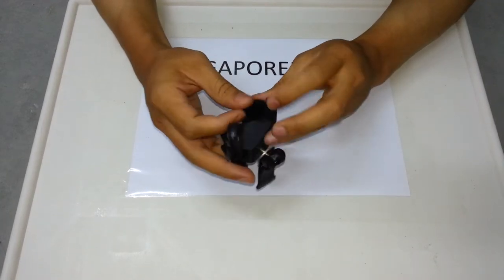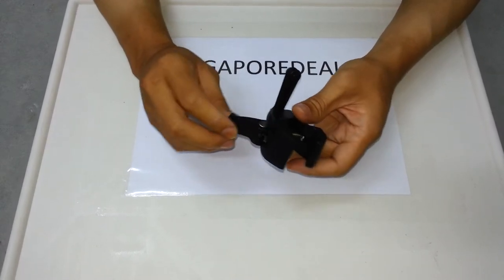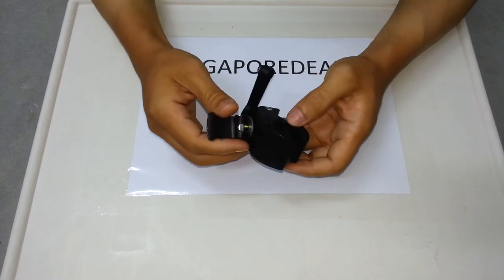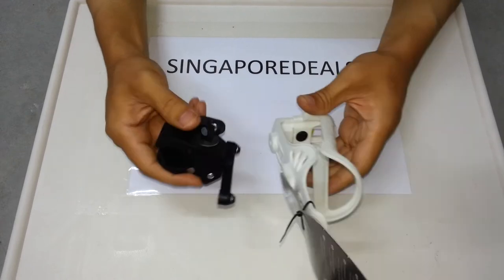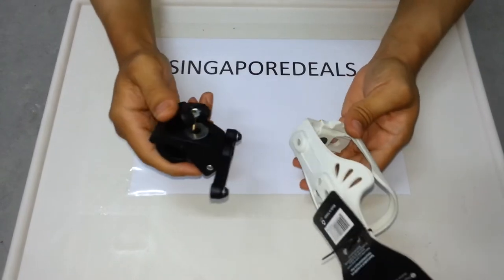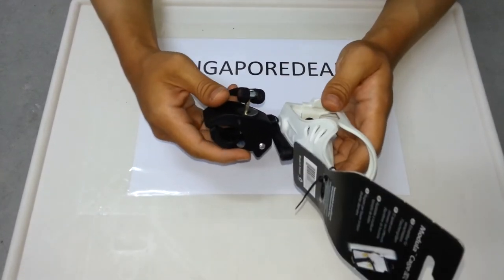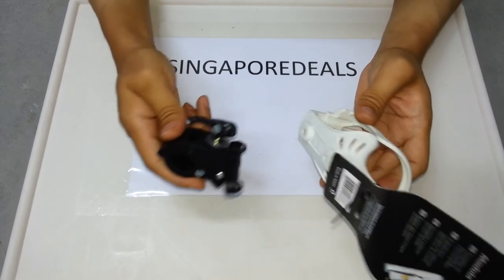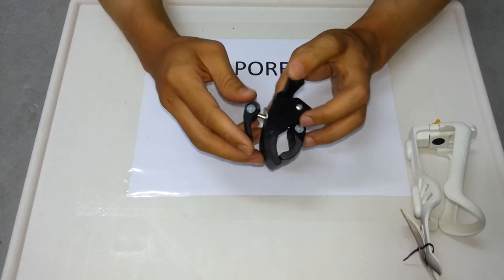Group L- ITEM 5: QUICK RELEASE CLAMP FOR BOTTLE CAGE (HORIZONTAL/VERTICAL)